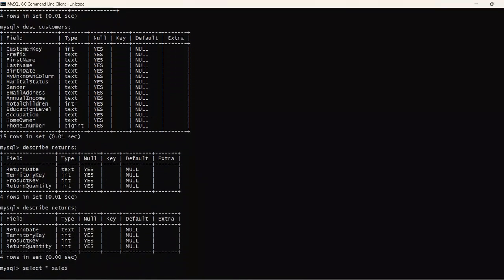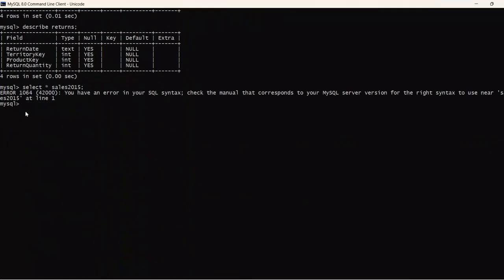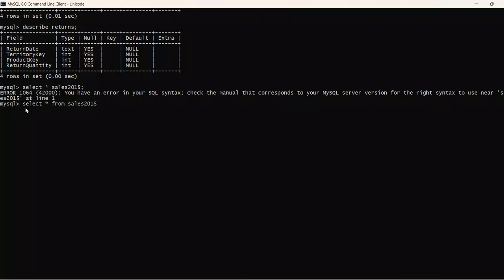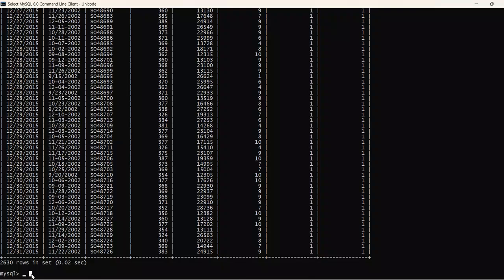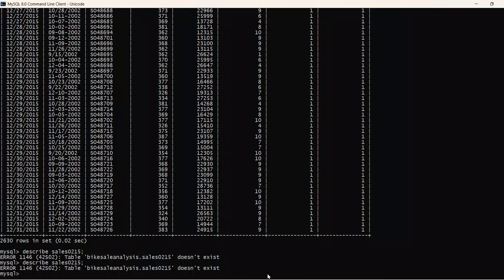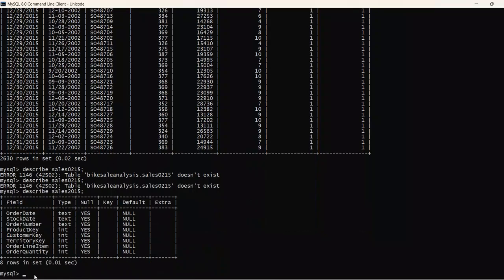SQL | Master SQL from the Command Line, Execute SQL Using Terminal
Learn how data professionals execute SQL commands efficiently using the terminal. 🔔📊